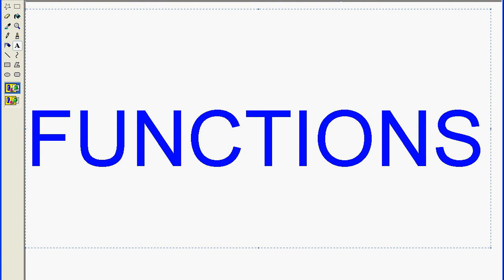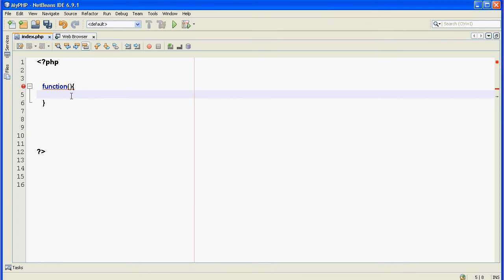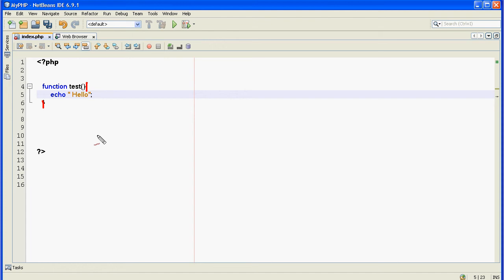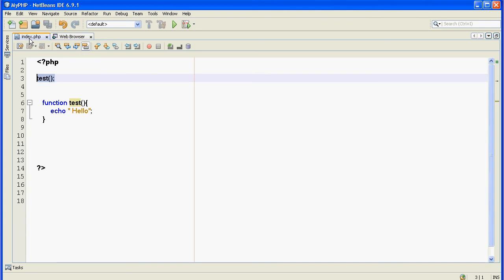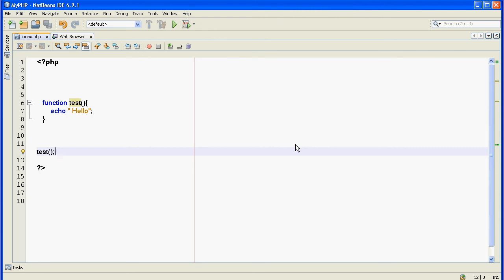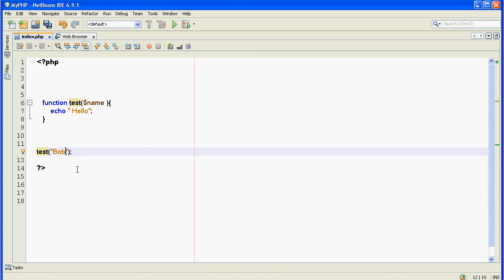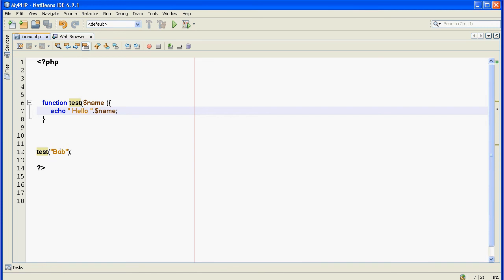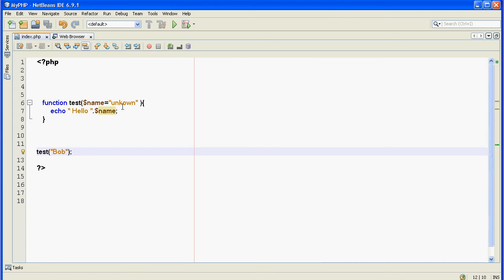022 PHP from scratch (A-Z) English FUNCTIONS pt1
022 PHP from scratch (A-Z)   English FUNCTIONS  pt1